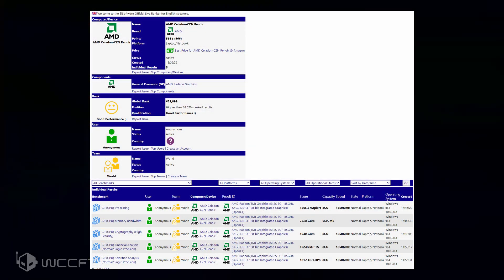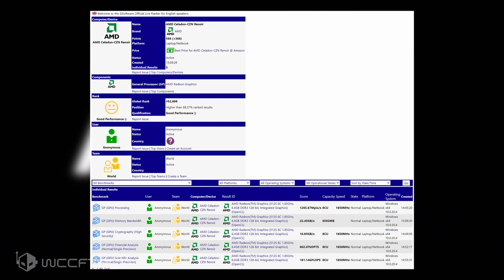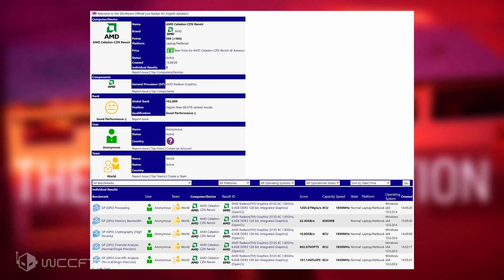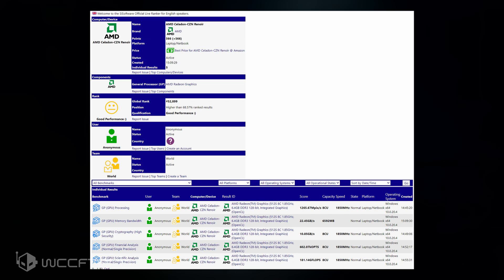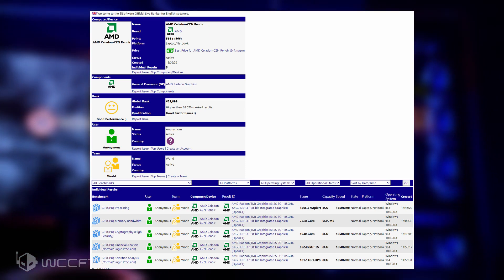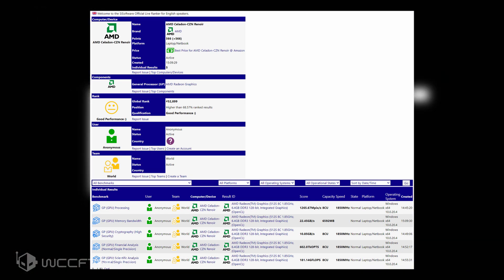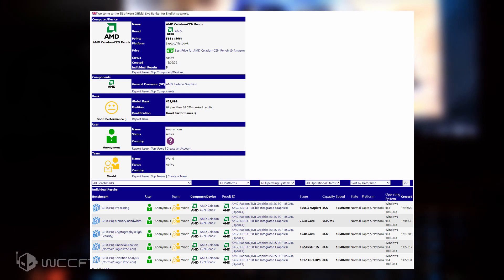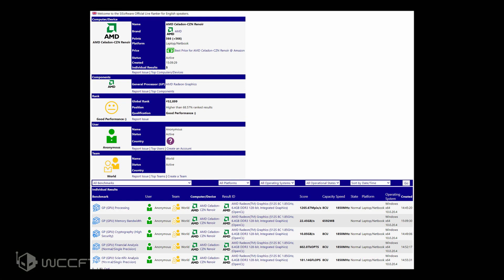AMD Ryzen 5000 ‘Cezanne’ Mobility APU Spotted, More Vega 🤔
AMD Ryzen 5000 ‘Cezanne’ Mobility APU Spotted – Features Even Faster Vega GPU Than Renoir & Zen 3 CPU Cores